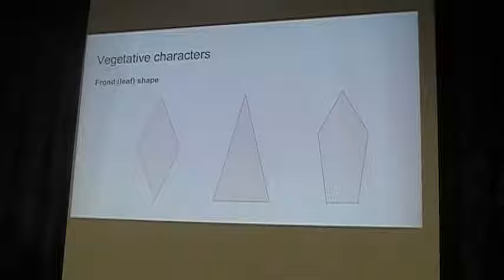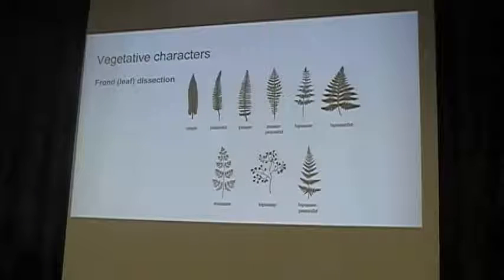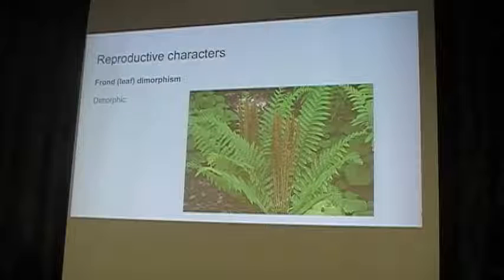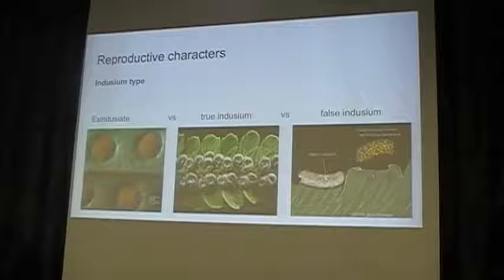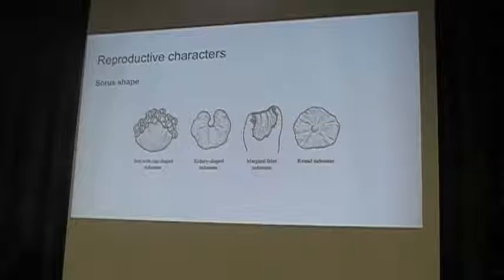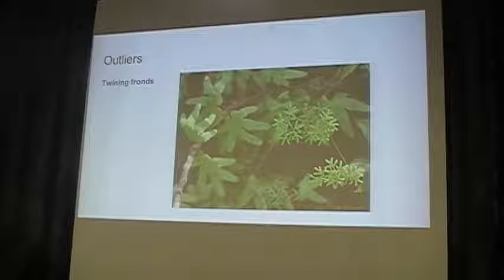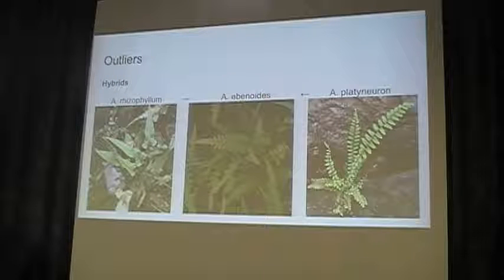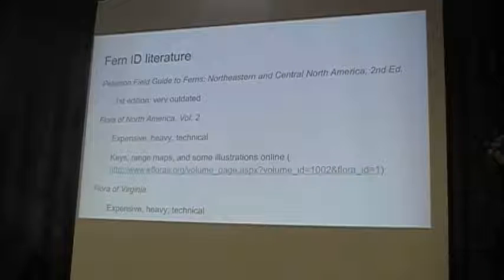Ferns Part 2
West Virginia Master Naturalist Conference

Instructor: Dr. Jordan Metzger